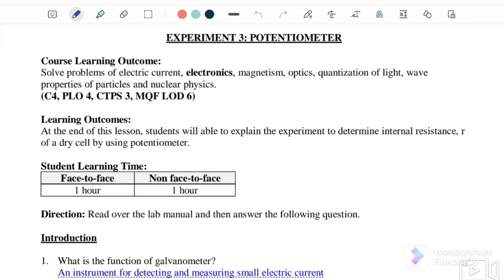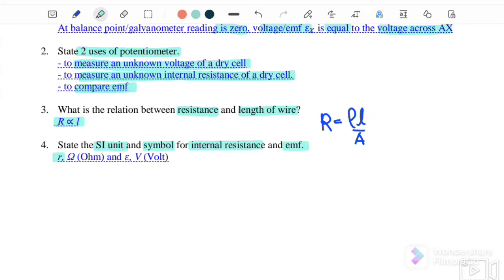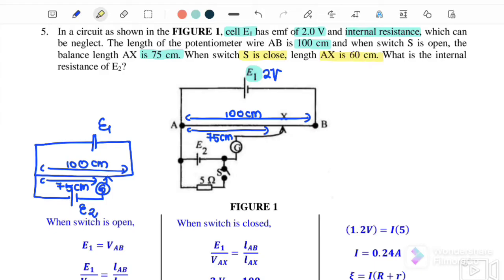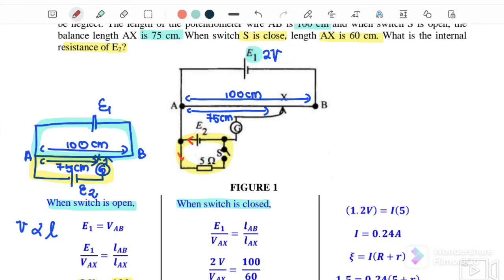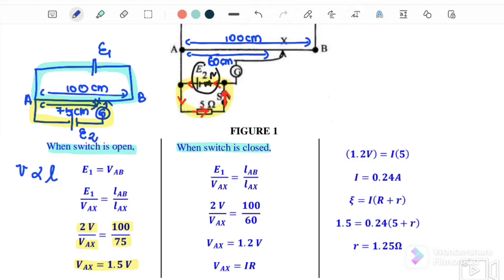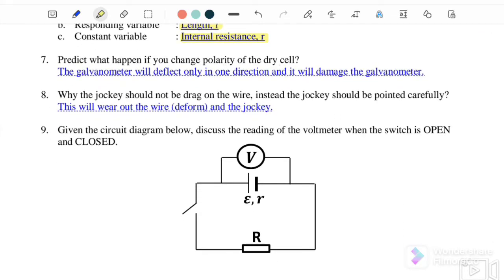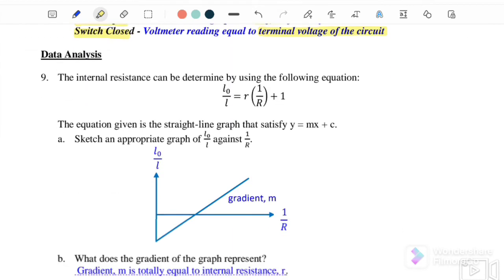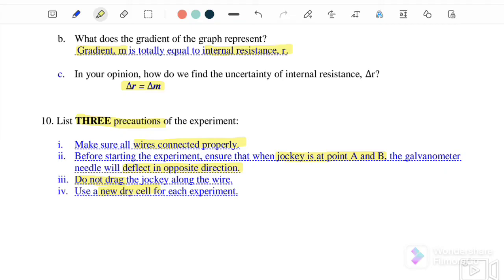《PRELAB》 EXP 3: POTENTIOMETER || SP025 || PHYSICS